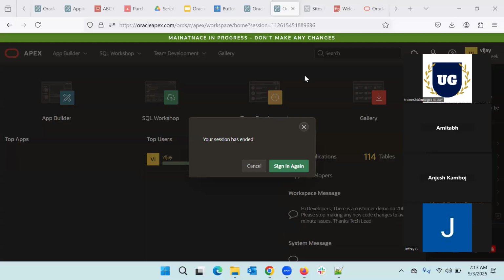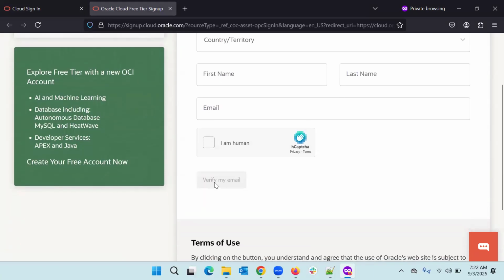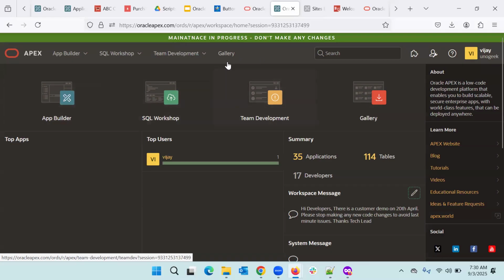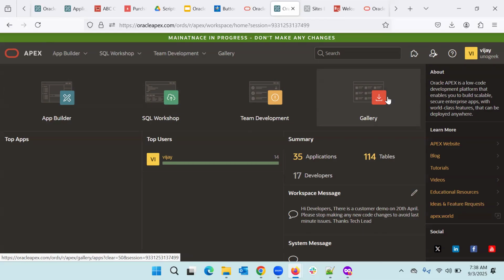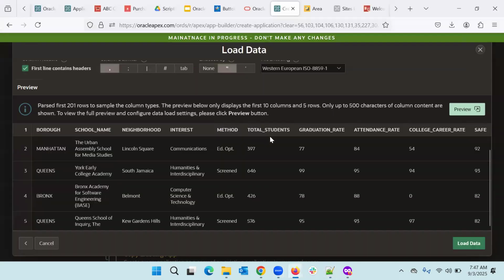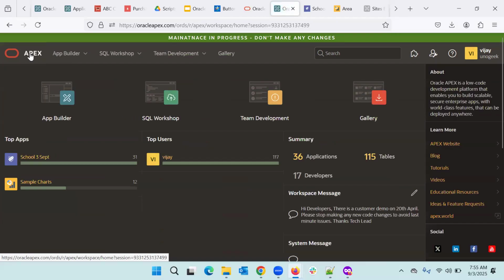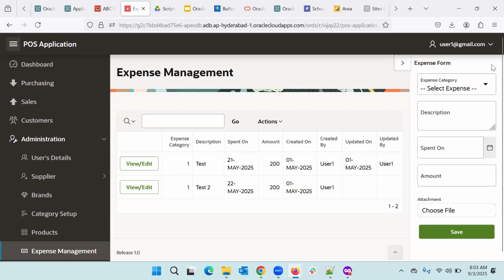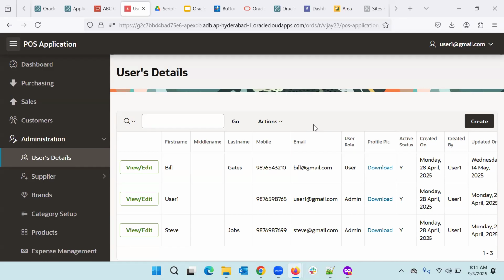Oracle APEX Training Online | Oracle Application Express Course Demo Day 2 (3 Sep 2025) | Job Assist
Oracle APEX Training | Day 2 Demo Session (3 Sep 2025)

In this Oracle APEX (Application Express) Training Demo (Day 2), you’ll get a clear introduction to Oracle APEX development, including app building, workflows, forms, reports, and low-code cloud deployment that form the foundation for mastering this powerful platform.

👉 This session is ideal for:
✔ Freshers & working professionals exploring Oracle APEX
✔ Developers looking for rapid low-code application development skills
✔ IT professionals planning to upskill in Oracle Application Express

✨ Why UnoGeeks?
✔ Live online training with expert Oracle APEX faculty
✔ Real-time projects & Oracle APEX certification support
✔ 20,000+ students trained, 200+ corporate tie-ups
✔ Placement assistance for global Oracle APEX careers

🎯 Take the first step towards a high-paying Oracle APEX career now!